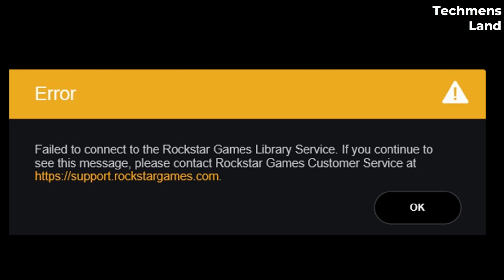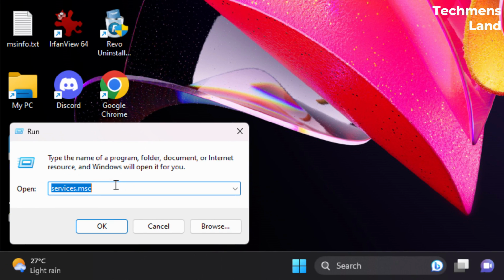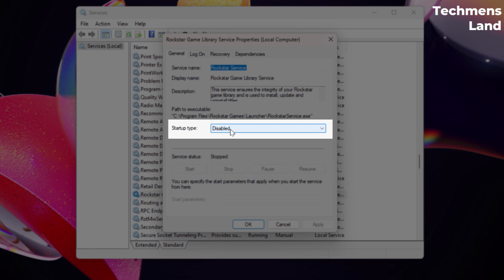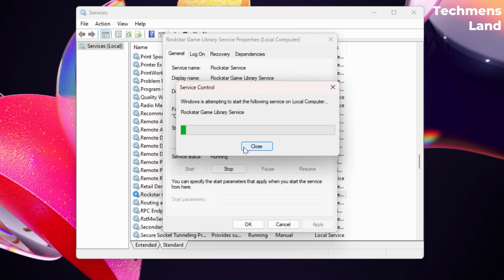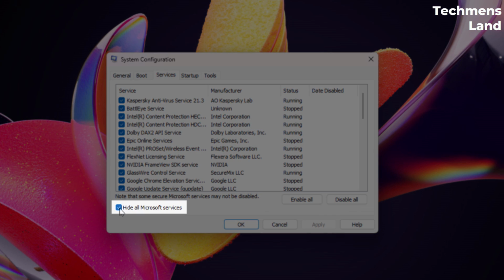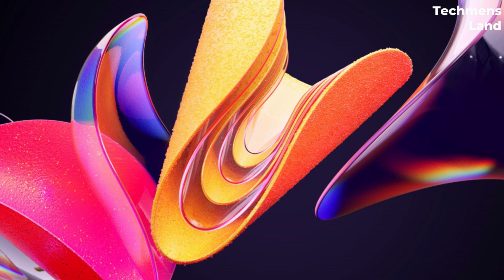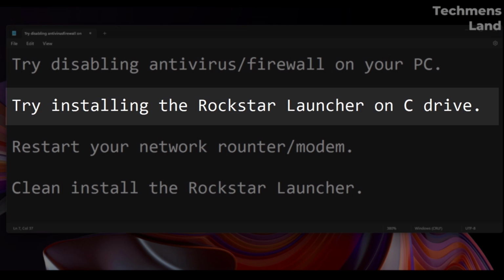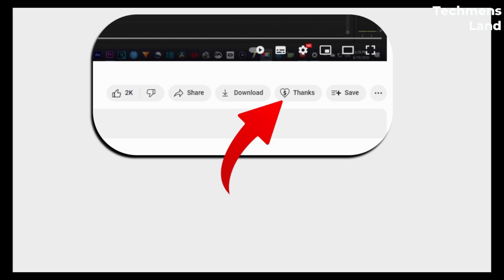Failed To Connect To The Rockstar Games Library Service | Rockstar Launcher Issue Resolved | GTAV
Having trouble connecting to Rockstar Games Library Services? Watch this tutorial to learn how to resolve the "Failed to Connect to Rockstar Games Library Services" error. We'll guide you through the necessary steps, from checking the service status and changing startup type to exploring additional solutions like disabling antivirus/firewall, reinstalling the Rockstar Launcher, and restarting your network. Get back to gaming in no time!